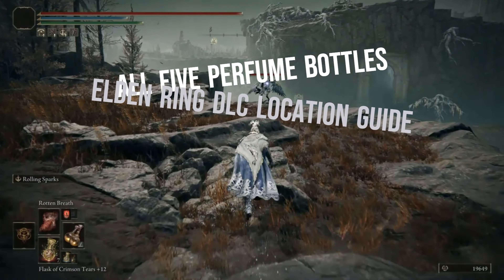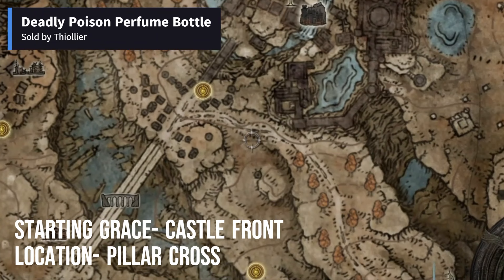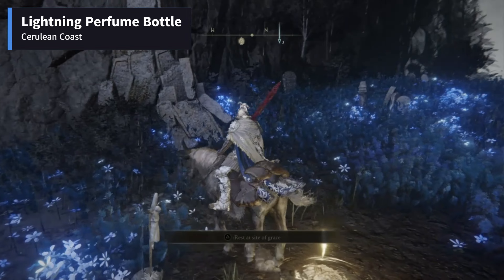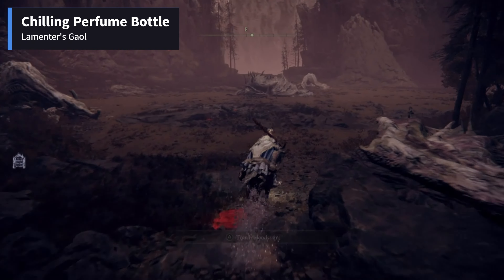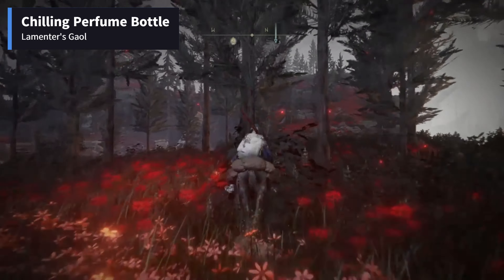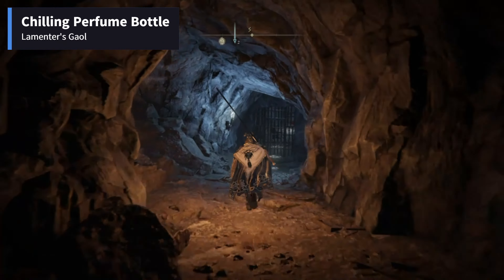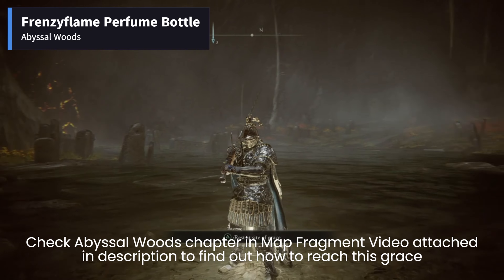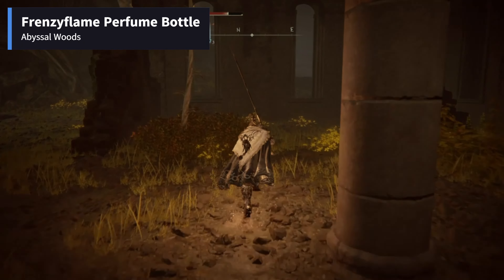All Perfume Bottle locations in Elden Ring | Shadow of the Erdtree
Discover all Five Perfume Bottle locations in the Elden Ring DLC with our detailed guide! This is one of the 8 new weapon types debuting in Shadow of the Erdtree, and is not present in the base game. Follow our step-by-step walkthrough to find every Perfume Bottle hidden in the new expansion. Enhance your gameplay and become a master perfumer in the Lands Between!

Perfume Bottle Elden Ring || Location Guide || Shadow of the Erdtree

Time Stamps
0:00 Intro
0:40 Firespark Perfume Bottle
1:13 Deadly Poison Perfume Bottle
2:09 Lightning Perfume Bottle
2:54 Chilling Perfume Bottle
6:57 Frenzyflame Perfume Bottle